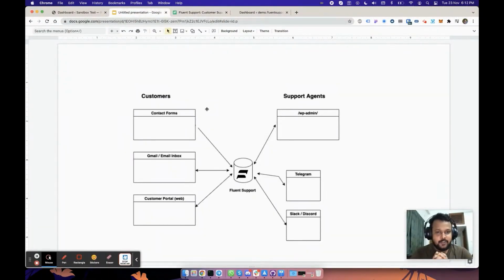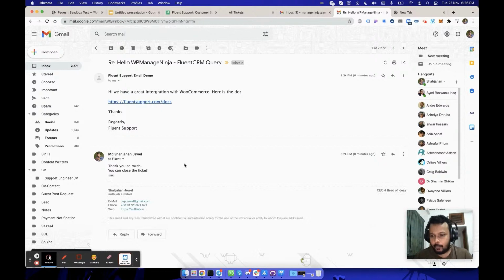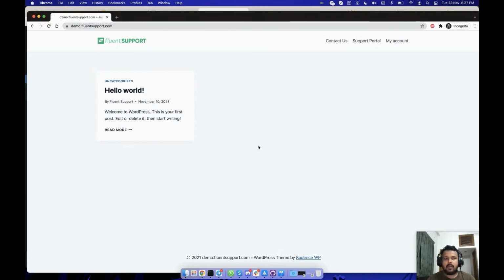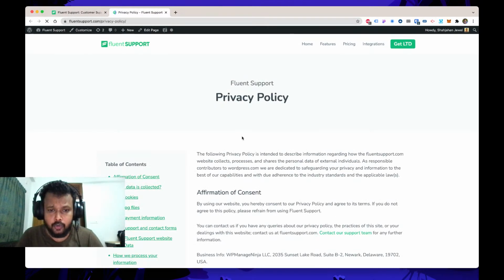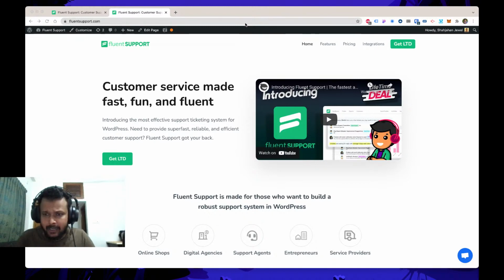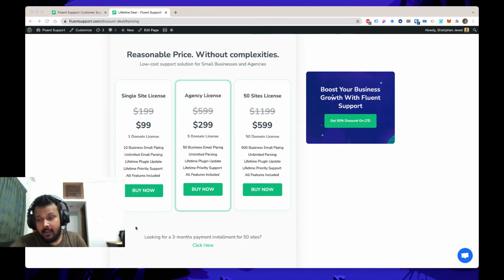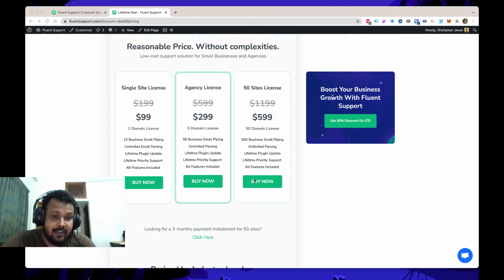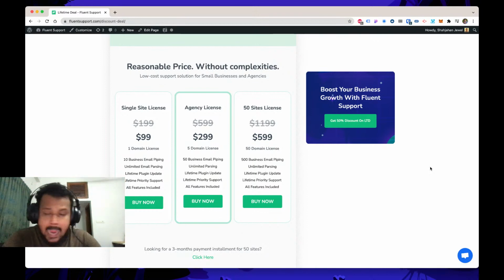Fluent Support Introduction and Live Q&A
Customer service made fast, fun, and fluent
In this live video, we are going to set up the Fluent Support plugin and explain how it works.